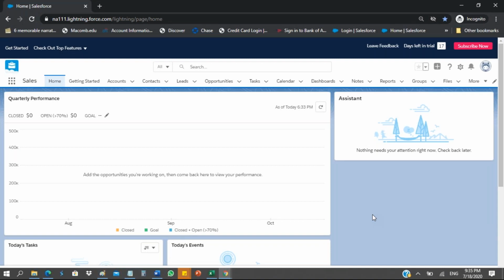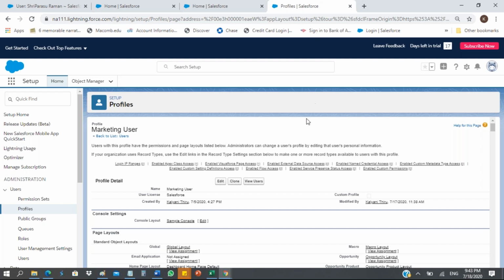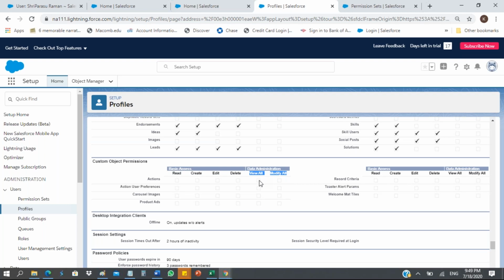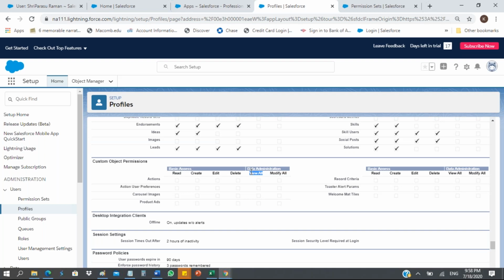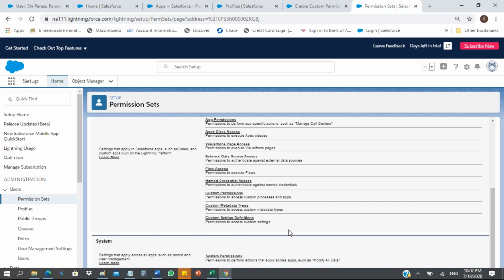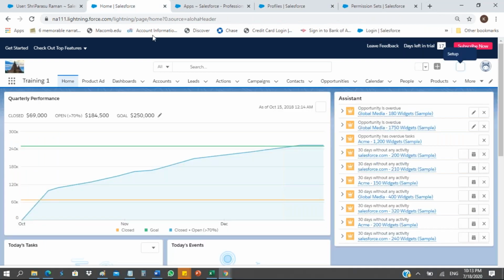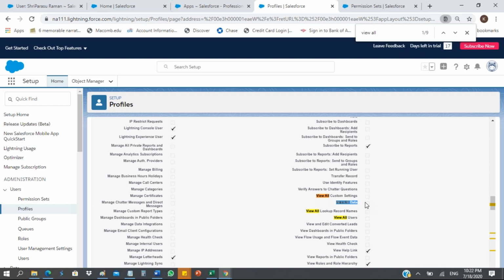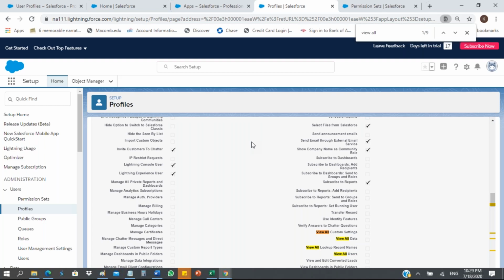Salesforce profiles | salesforce tutorial